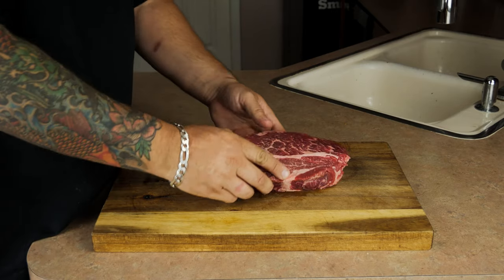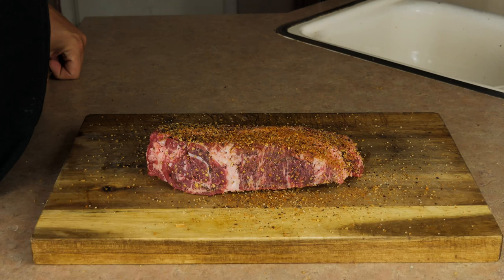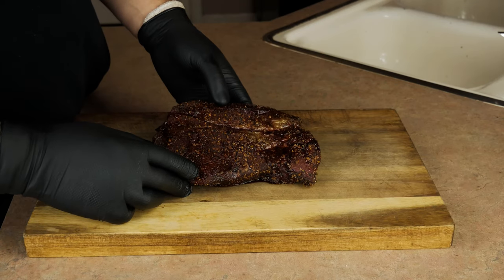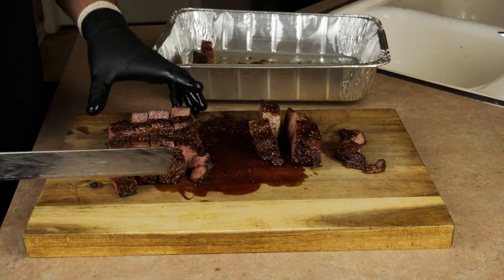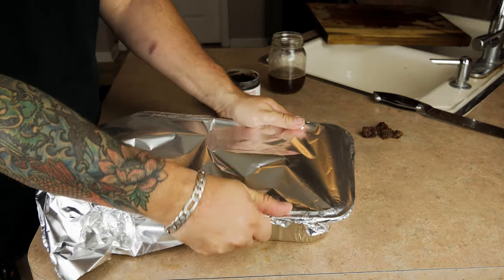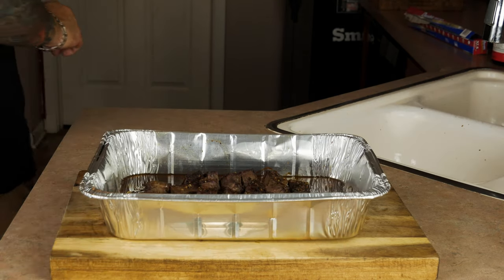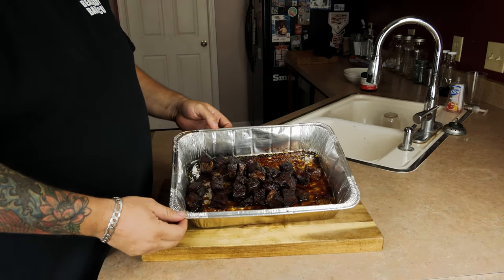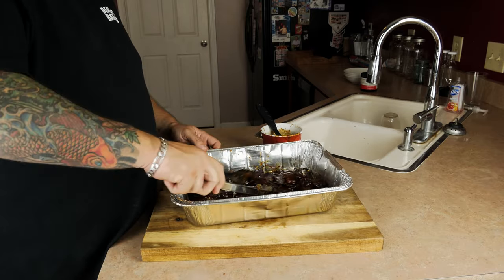Chuck Roast Burnt Ends - Poor Man's Burnt Ends - How to Cook Burnt Ends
It seems like Chuck Roast Burnt Ends aka Poor Man's Burnt Ends are all over the place right now with meat prices going crazy, so I grabbed a chuck roast and we are going to learn how to cook this version of burnt ends!